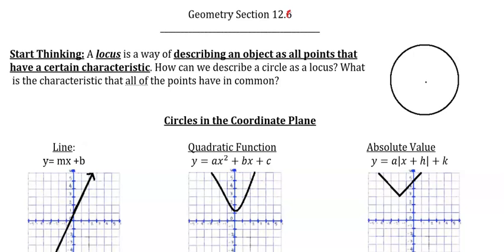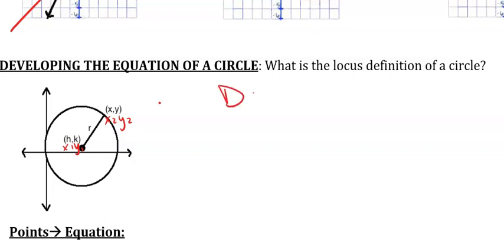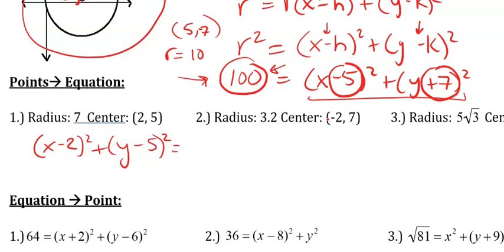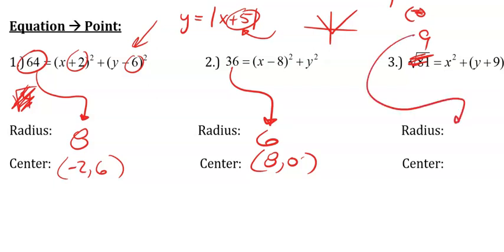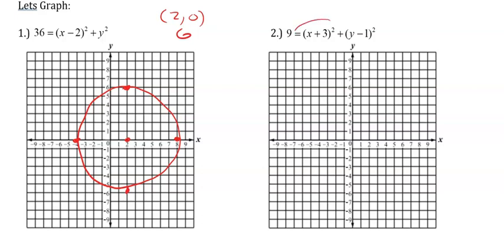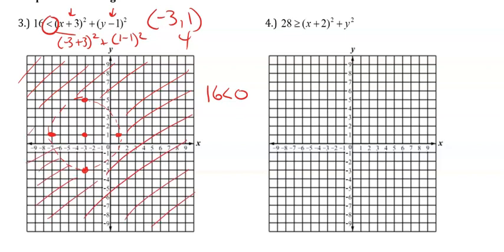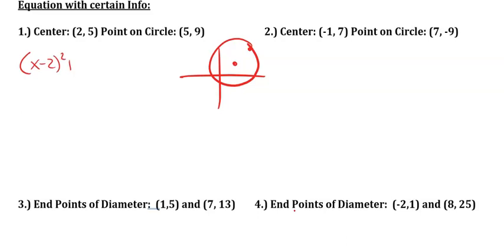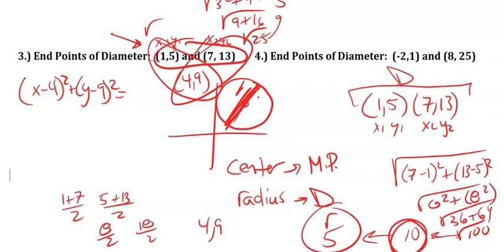geo 12 6